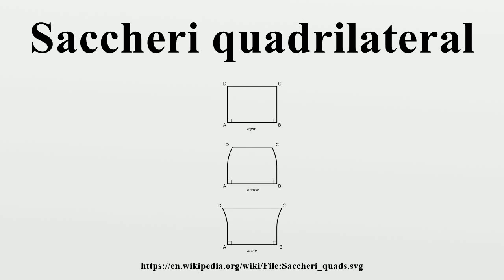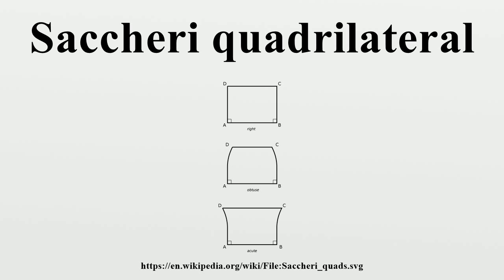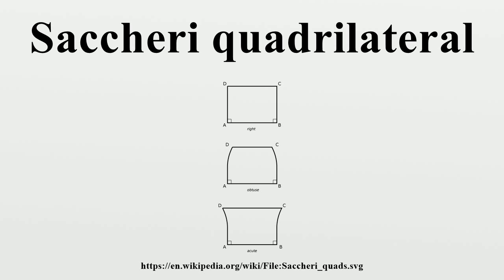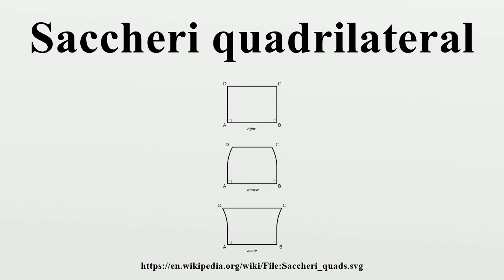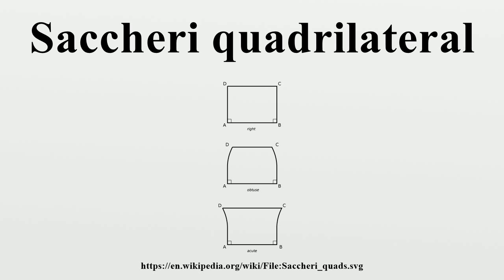Saccheri quadrilateral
A Saccheri quadrilateral (also known as a Khayyam–Saccheri quadrilateral) is a quadrilateral with two equal sides perpendicular to the base.It is named after Giovanni Gerolamo Saccheri, who used it extensively in his book Euclides ab omni naevo vindicatus (literally Euclid Freed of Every Flaw) first published in 1733, an attempt to prove the parallel postulate using the method Reductio ad absurdum.

Image-Copyright-Info
Image is in public domain
Author-Info:   Dickdock
Image-Copyright-Info